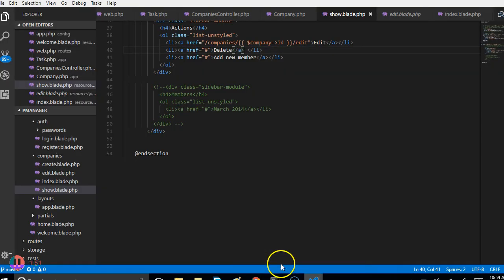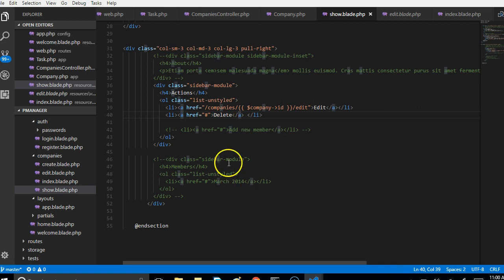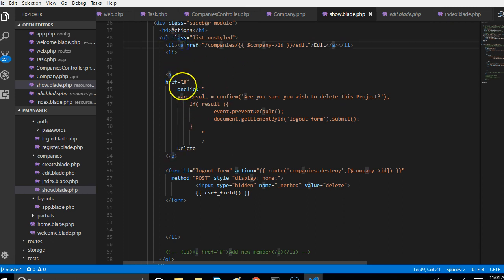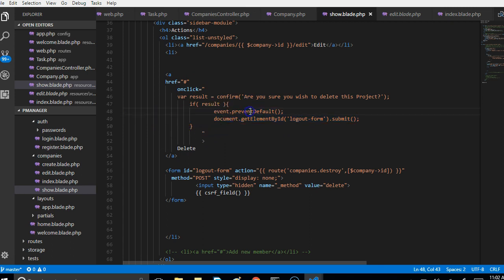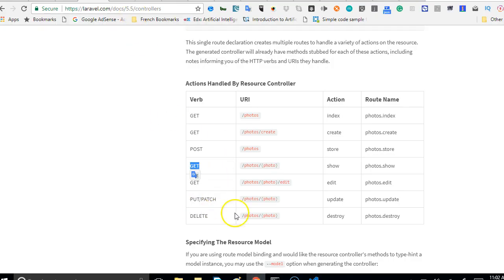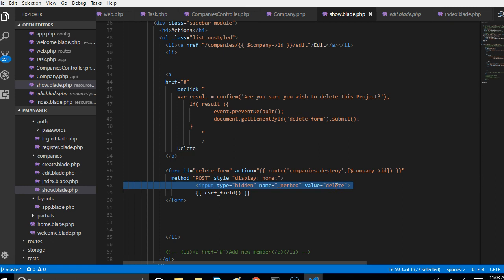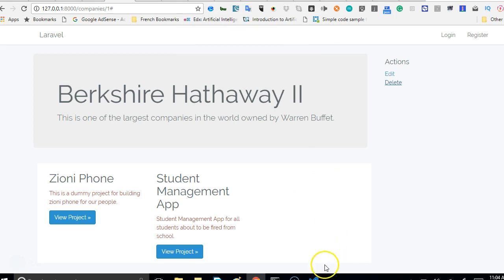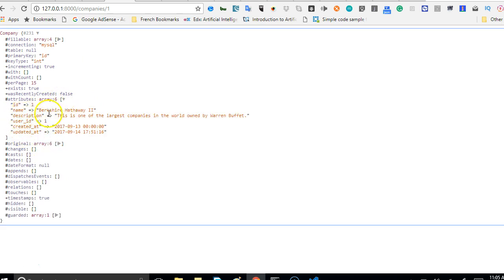Laravel 5 5 tutorial 34 How to create a delete link in laravel